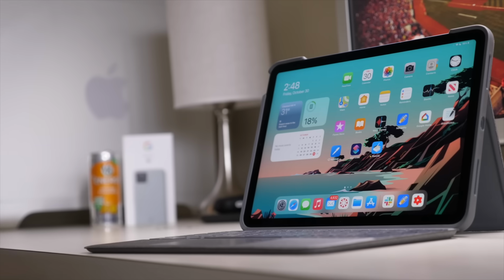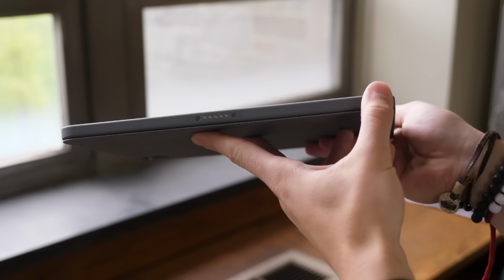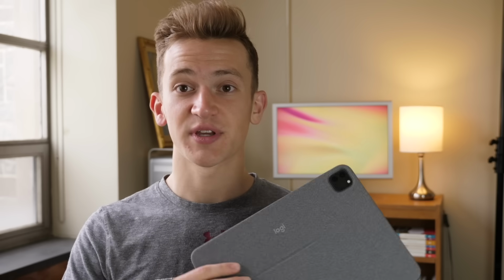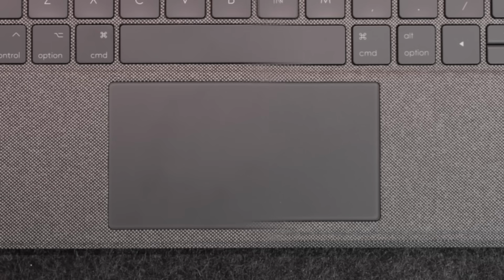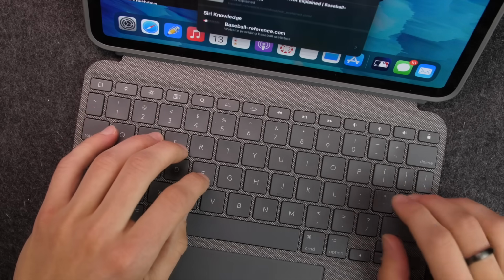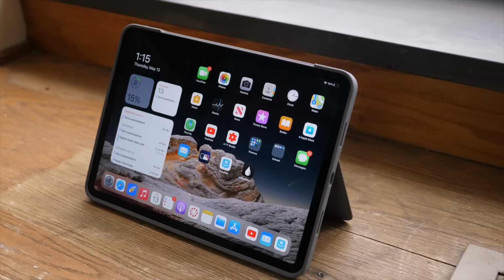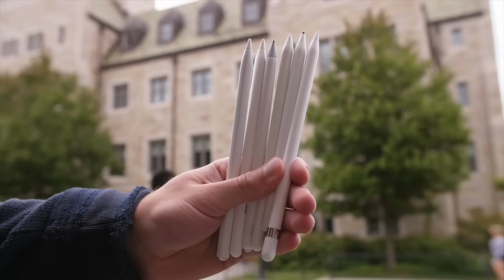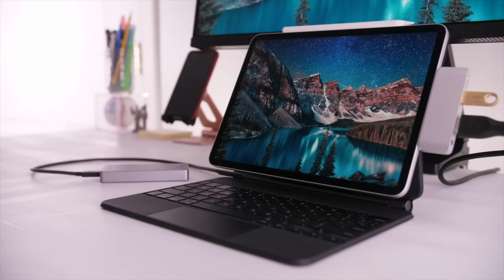Logitech's new Combo Touch is Perfect!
Link Amazon

Checking out the new and improved Logitech Combo Touch for iPad Pro 2021 (and below)!